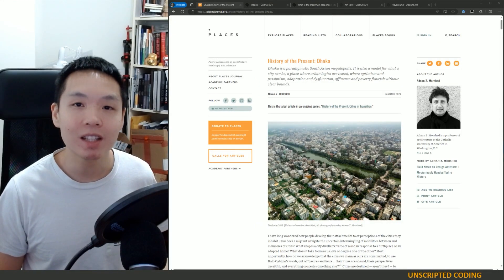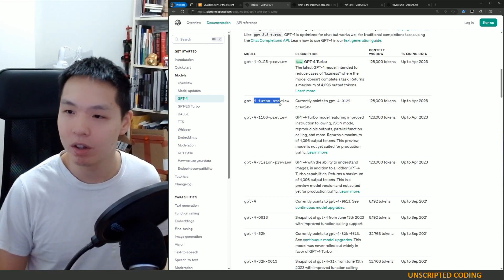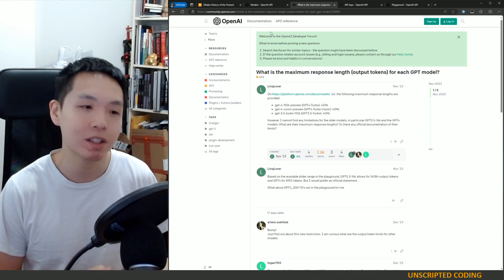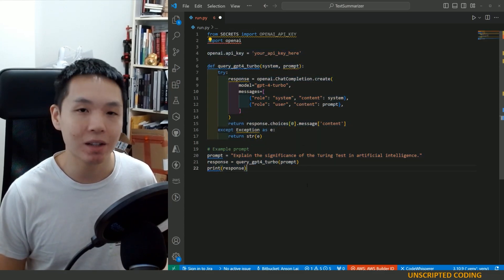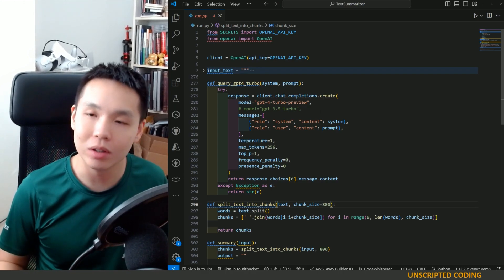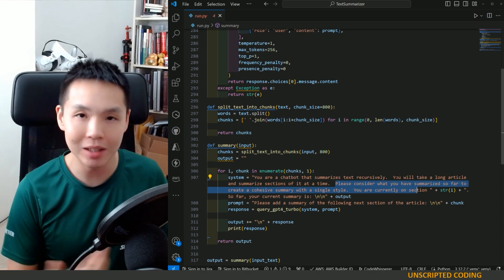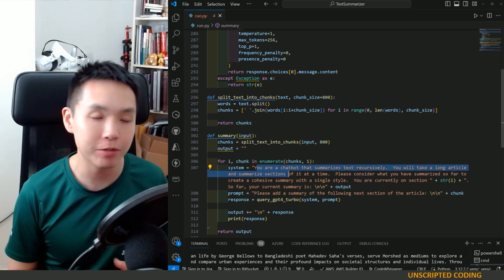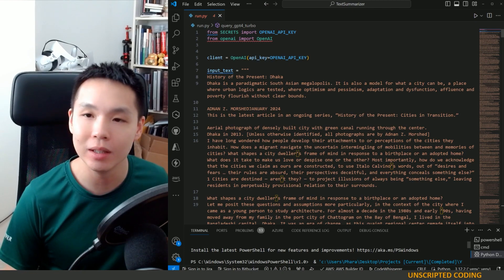Building a Text Summarizer with AI and Recursive Summarization | Unscripted Coding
Token limits are really difficult to get around in this age of AI.  They limit how much you can feed the models and as a result, it makes it really difficult to summarize longer texts that go over the limit.  Last time we encountered this issue with GPT-3, we did a recursive summary, this time around, we try again with all the refinements expected from some experience.